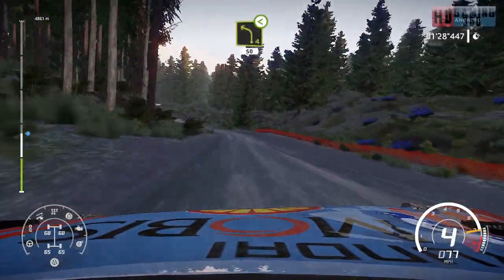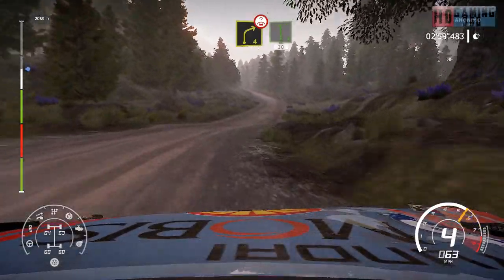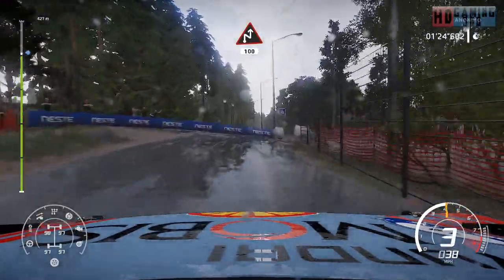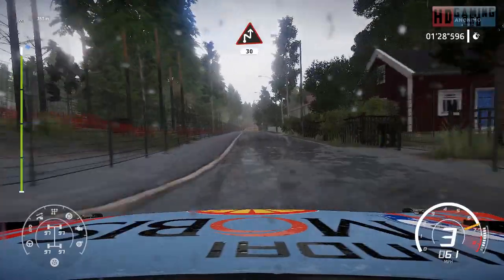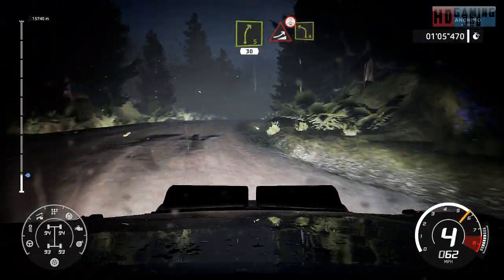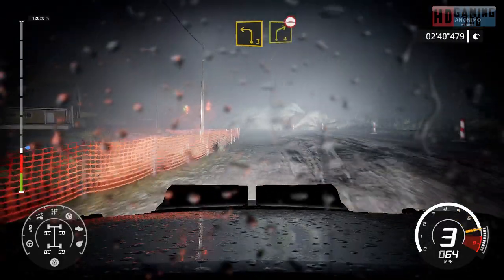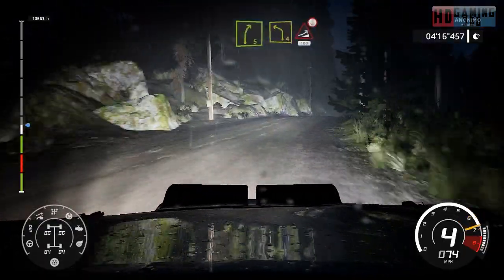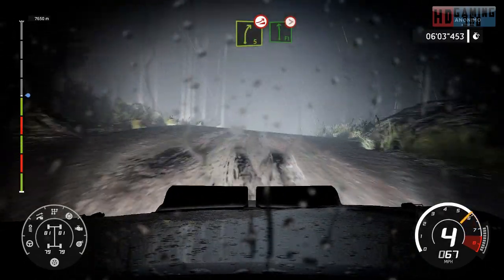WRC 8 FIA World Rally Championship Playthrough Part 94